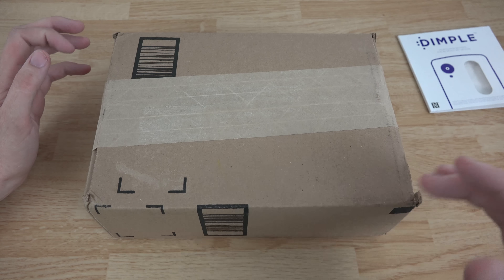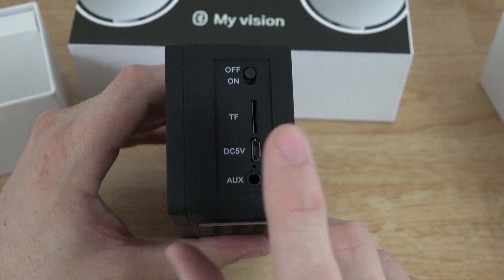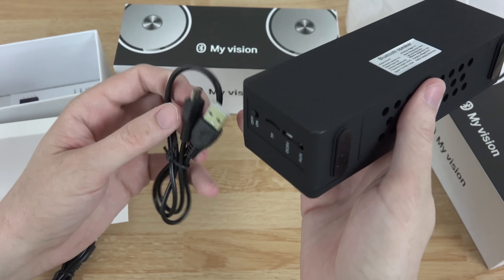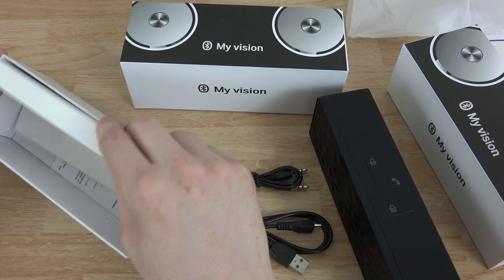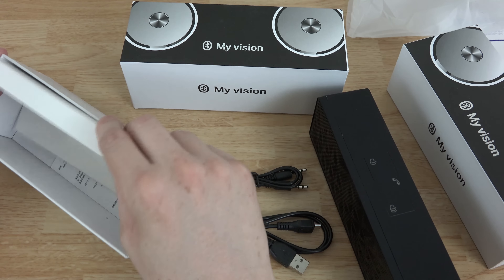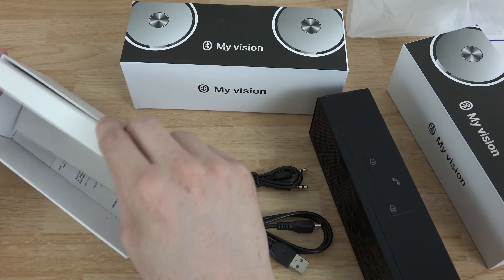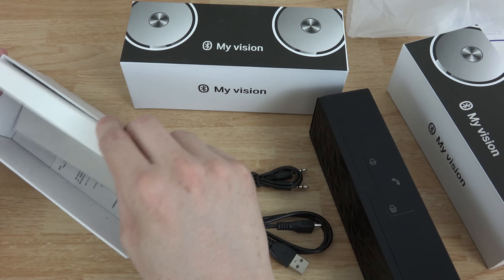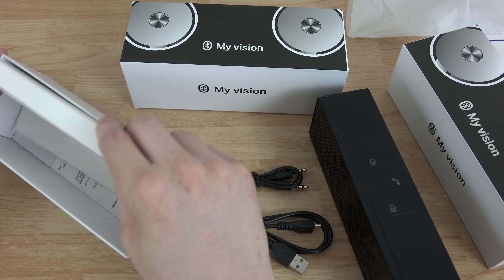Solememo Myvision N16 Stereo Bluetooth Speaker Unboxing and Review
20 Dollars on Amazon!
From there you can choose your color.

This is my last bluetooth speaker video for a while, unless something comes along and blows me away.

I still need to review the HTC One M8 GPE, What's on my HTC One M8, Some Note 3, and Nexus 7 2013 Cases, plus a whole lot more videos.